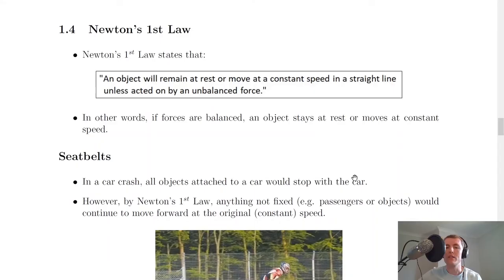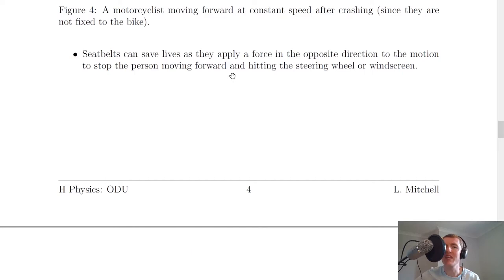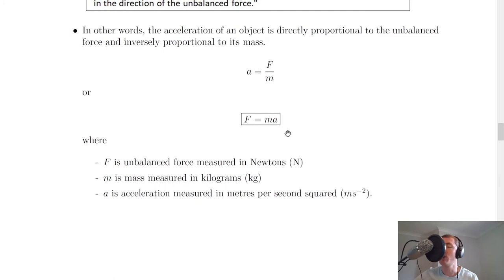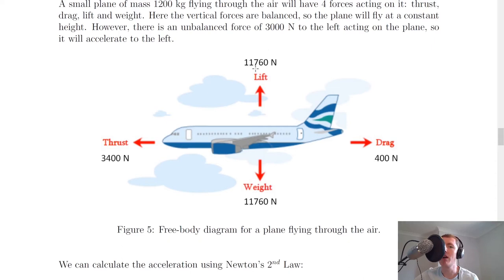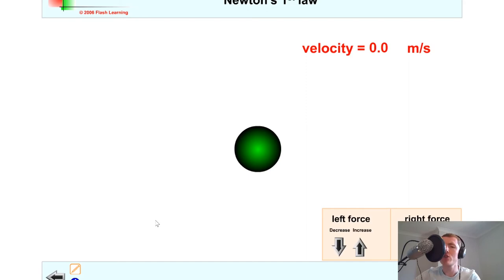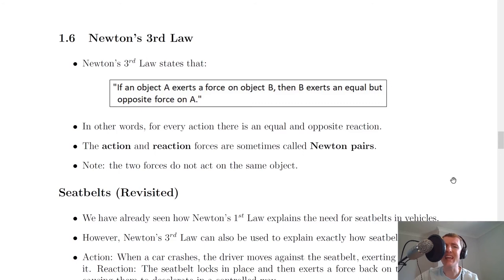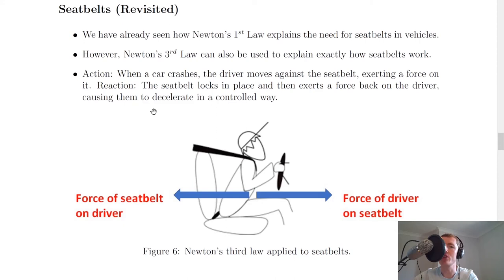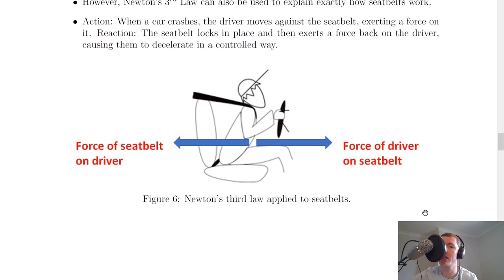Higher Physics | Our Dynamic Universe | Newton's Laws of Motion | THEORY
A reminder of Newton's three laws of motion which were covered in the National 5 course.